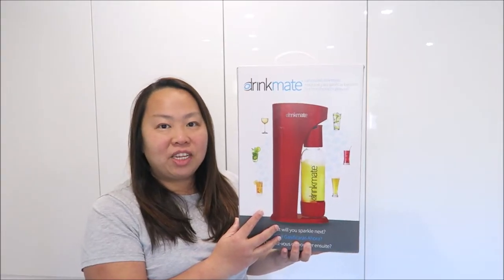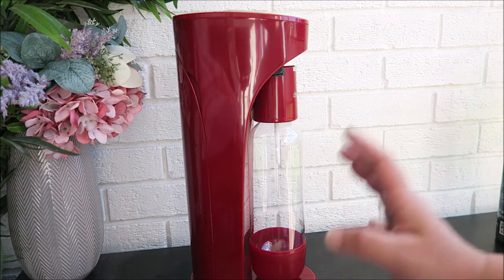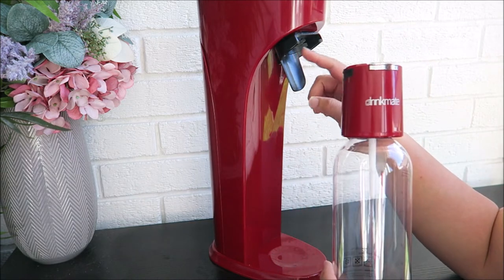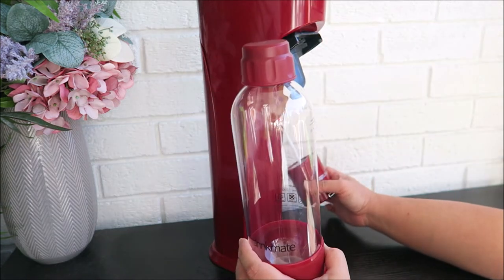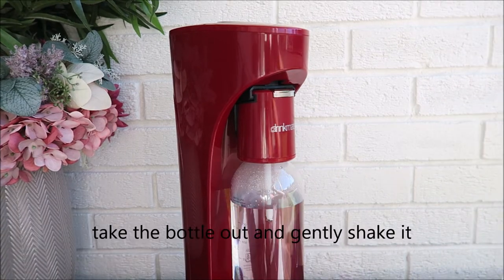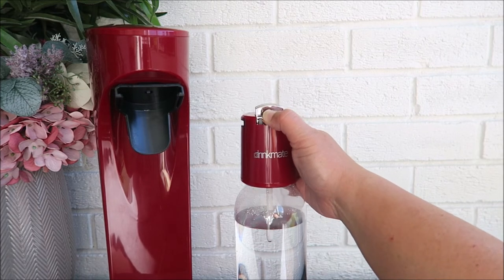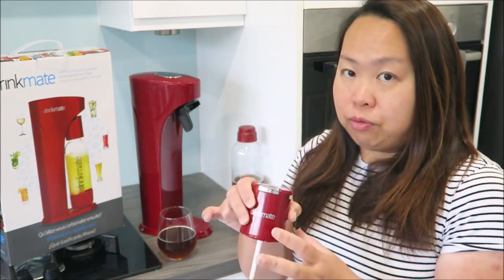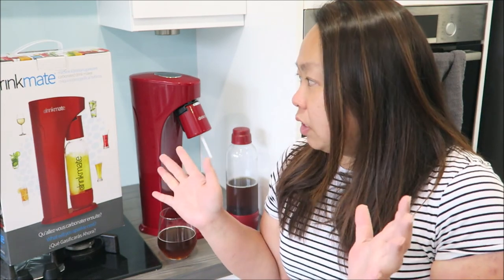Drinkmate Omnifizz Carbonate Drink Maker Review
This drink maker also comes with a 60 litre CO2 cylinder, an 850 ml carbonation bottle, a cap and instructions.

Check my demo here.